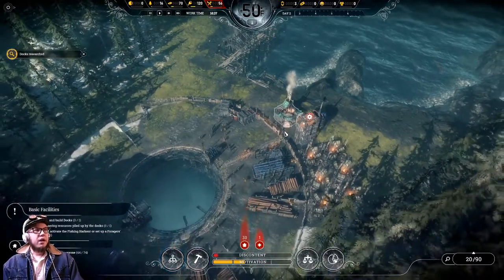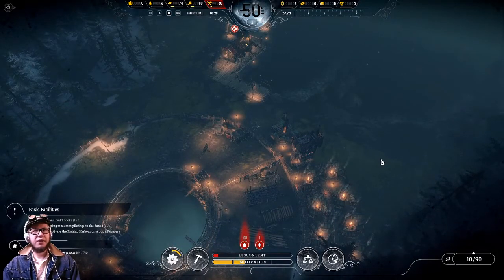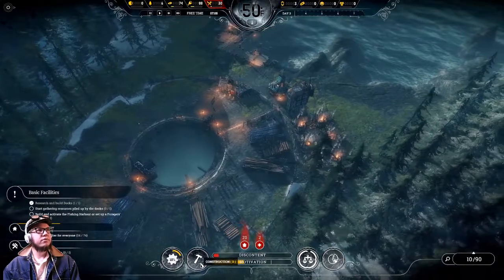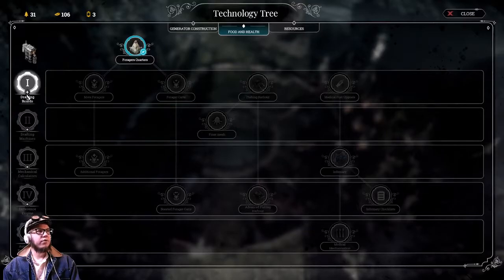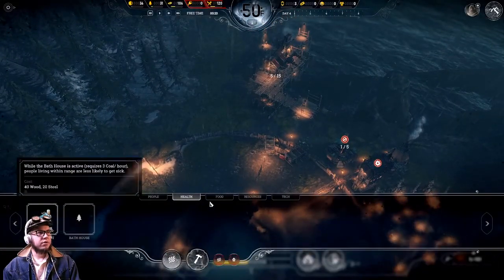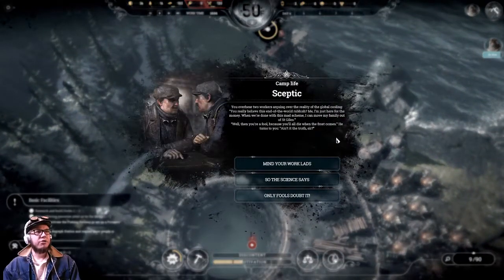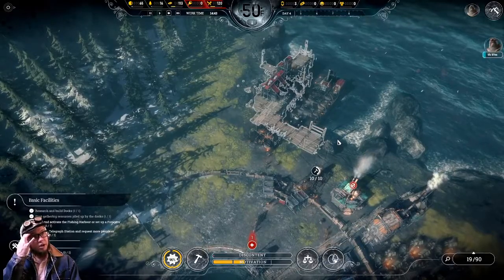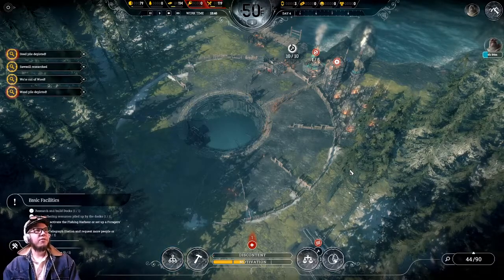The Last Autumn 02 | Let's Play Frostpunk | 1st DLC Playthrough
It turns out, people still want to have tents and not get sick, even when the weather is a balmy 50°F...
This is a blind, first playthrough of The Last Autumn DLC for Frostpunk!

The Last Autumn is a turning point in the Frostpunk universe. Revealing the restless events of Site 113 and its struggle to construct the generator before the freezing veil shrouds the Earth, this prequel expansion broadens the Frostpunk universe by introducing a new environment, new Books of Laws and unique technologies, and presents a range of new buildings — all of which let you shape society and the city in unconventional ways. Leading a group of engineers working on one of the world’s greatest technological marvels - a Generator - will require adapting your strategy to extraordinary situations. As the leader of Site 113, hope for the best, but prepare for the worst. For Queen and Country!

Contains video and audio elements licensed from Storyblocks.com.